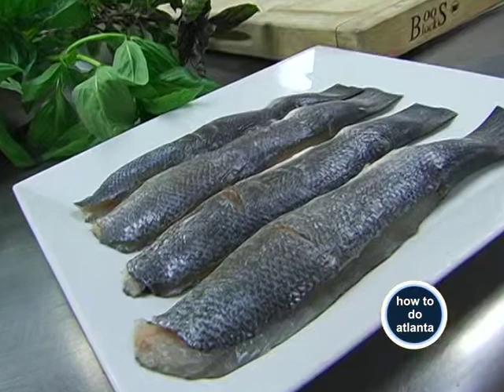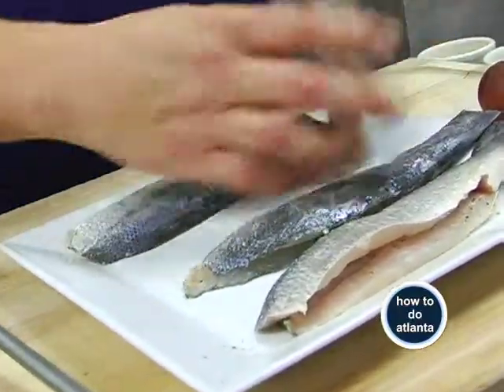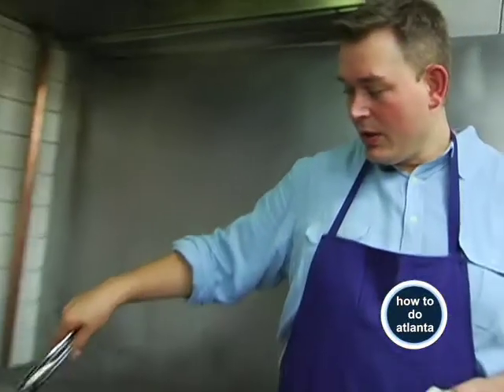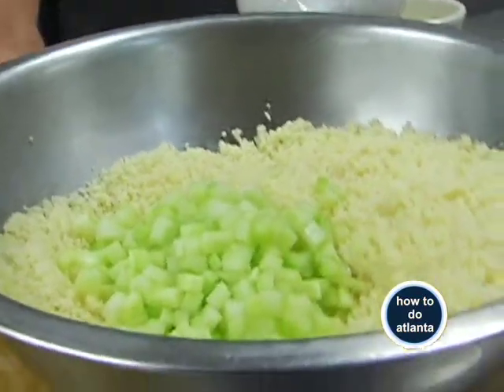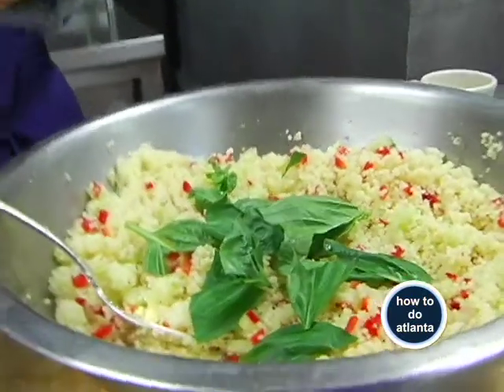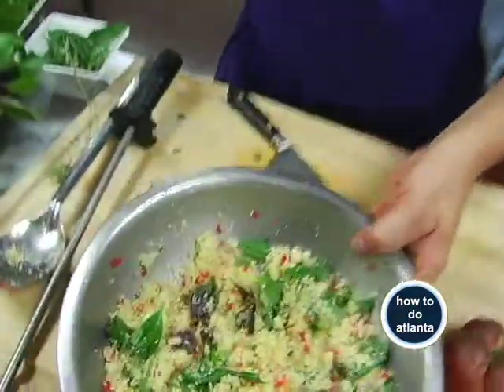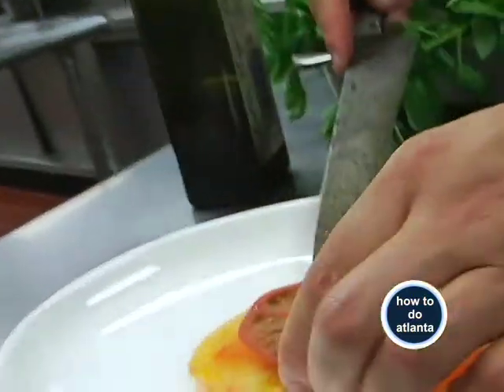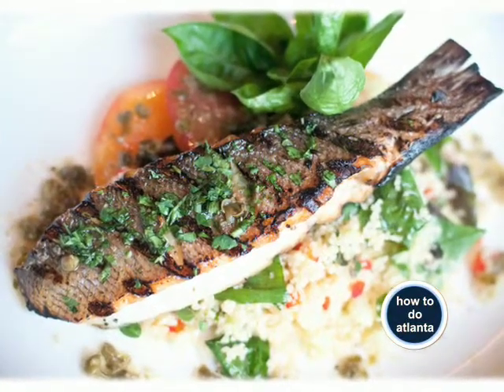Atlanta Restaurant Chef - How to Make Roasted Fish and Herbed Couscous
Atlanta chef, Robert Gerstenecker of Park 75 Restaurant at the Four Seasons Hotel in Midtown Atlanta, prepares a dish of roasted fish and couscous. See Atlanta's top restaurants, places to see, and things to do in Atlanta